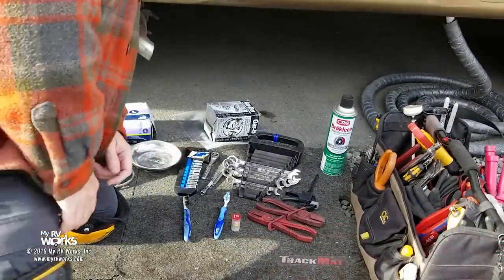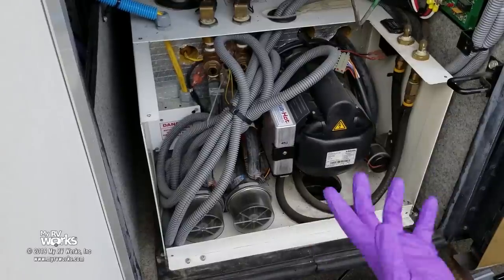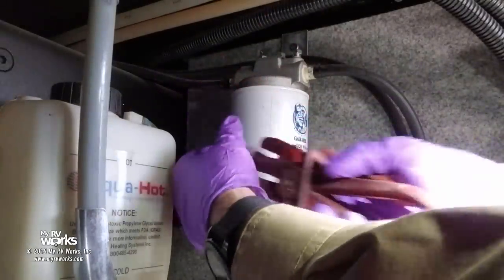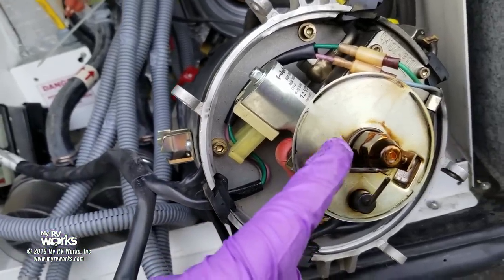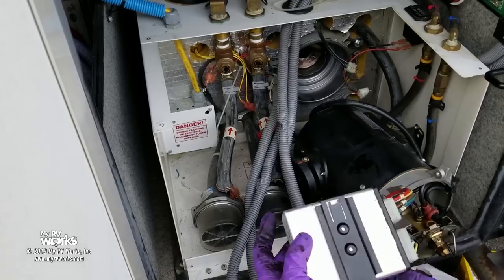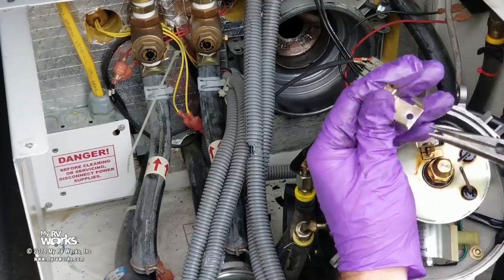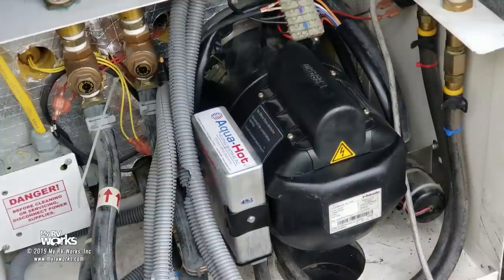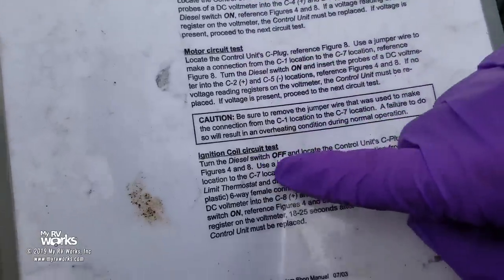AquaHot Troubleshooting and Annual Service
Certified Mobile RV Technician, Darren Koepp, troubleshoots this AquaHot system to figure out the reason it's not igniting.  Find out all sorts of detailed information on what you should be doing annually on your AquaHot system!

Topic:   AquaHot Troubleshooting and Annual Service

For a complete list of tools used head to Darren's Tool List page on our

For AquaHot Troubleshoot Sheets head to our Manuals page on our
Filter the list by 'Hydronic Heaters' / 'AquaHot' and look for the following PDF downloads.

"Diesel Burner Troubleshooting Flow Chart"
"Controller Wiring Diagram"
"Diesel Burner Troubleshooting Procedure"

Location:  Sequim , WA.

Camera/Audio:
Samsung Galaxy Note8
Native Camera16:9 FHD 1920x1080
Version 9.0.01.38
60-Inch Lightweight Tripod
Wireless Microphone System